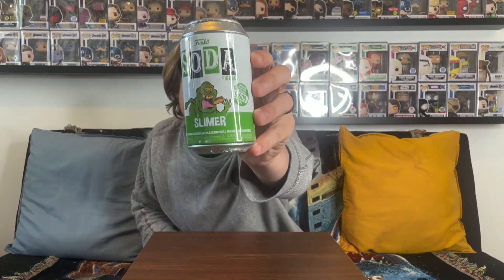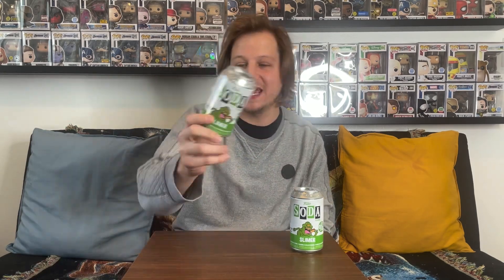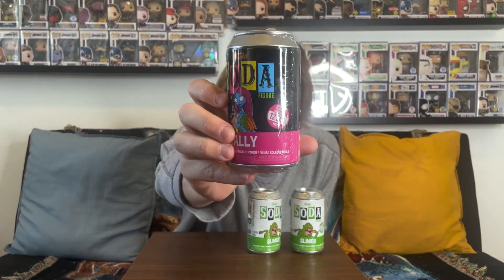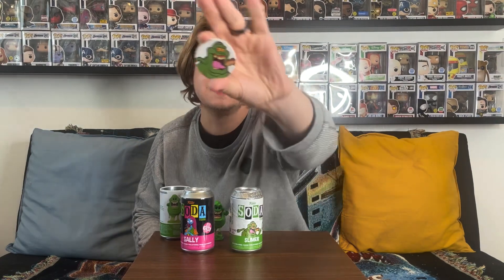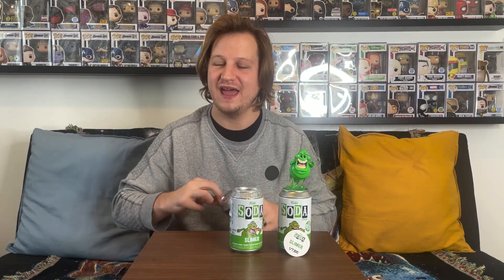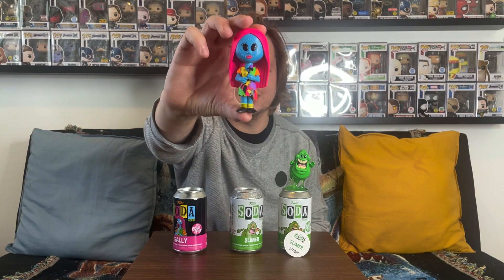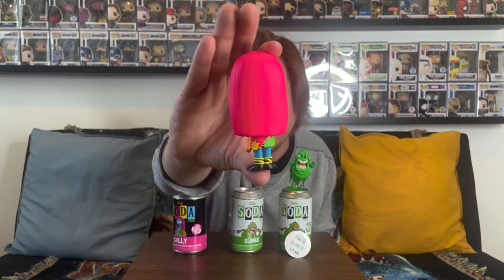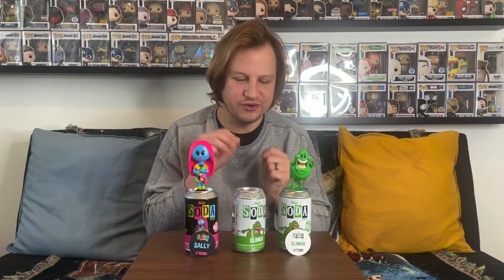Funko Soda Saturday - Black Light NBC Sally & Slimer Funko Soda Opening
We open up a new batch of Funko Sodas for Nightmare Before Christmas Black Light Sally & Ghostbusters Slimer! Do we get the chase?